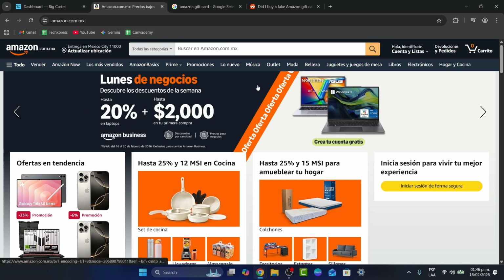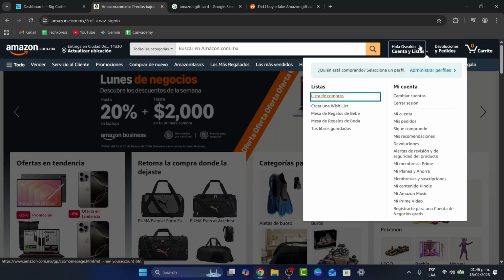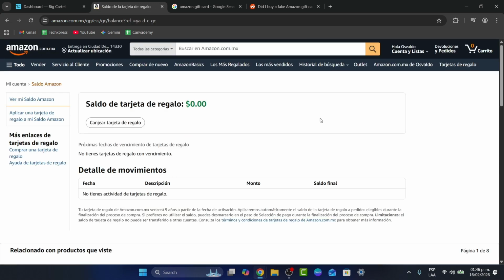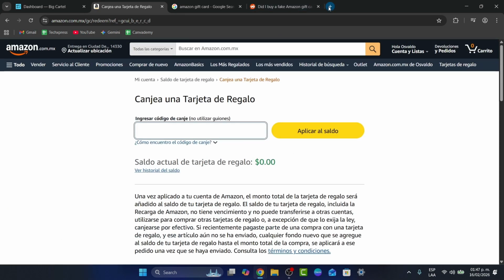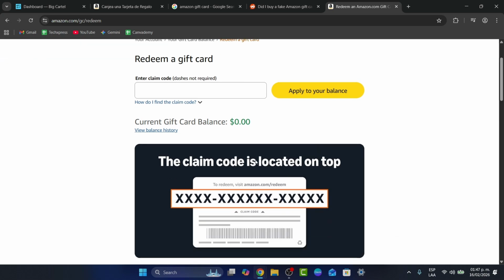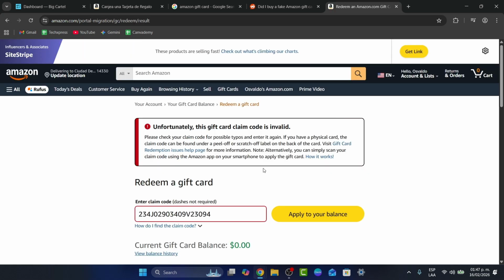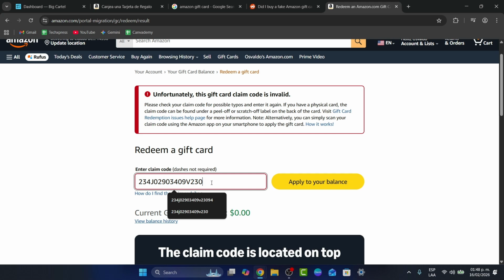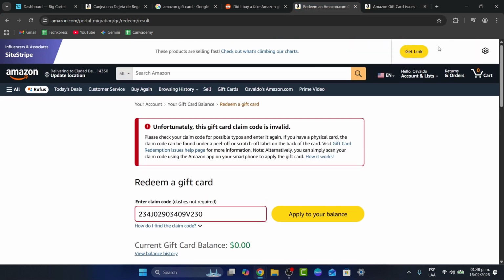How To Redeem Amazon Gift Card | Full Guide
Got an Amazon gift card and not sure how to use it? In this quick step-by-step tutorial, you’ll learn how to redeem an Amazon gift card and add the balance to your account easily.

🔍 In this video you’ll learn:
✅ How to redeem an Amazon gift card step by step
✅ Redeeming gift cards from desktop and mobile
✅ Where to find your gift card claim code
✅ Adding balance to your Amazon account
✅ Using gift card balance at checkout